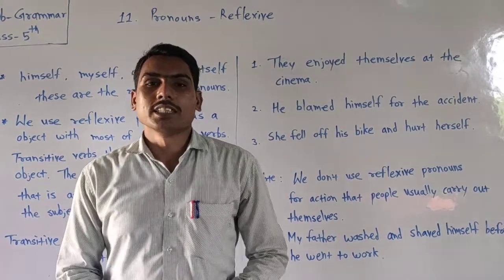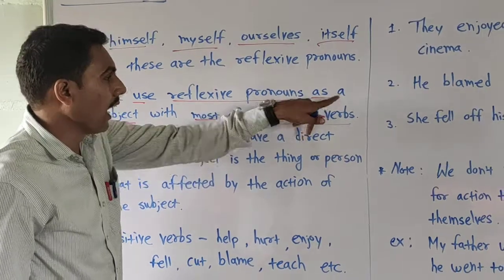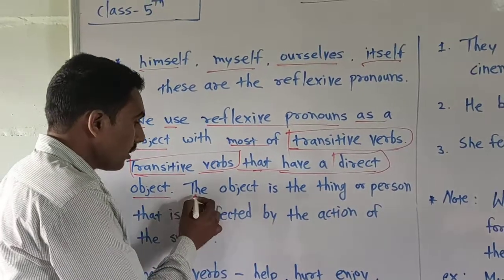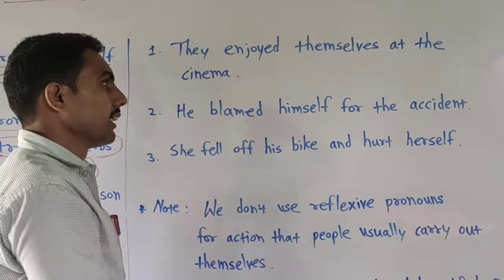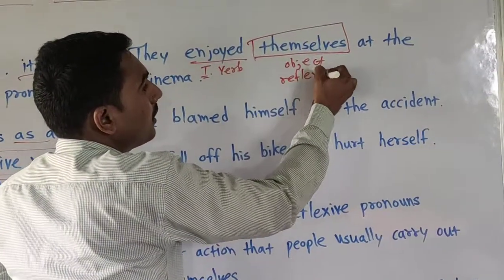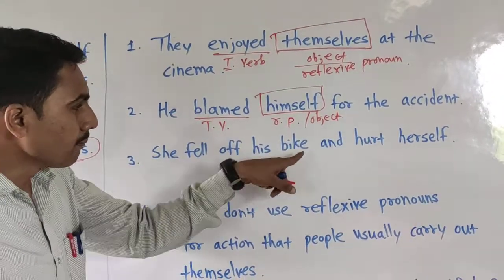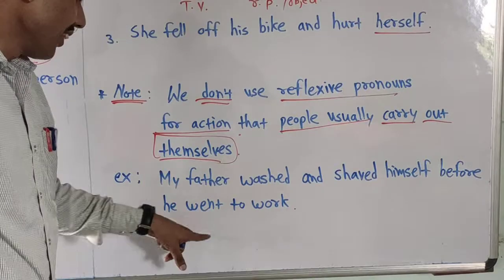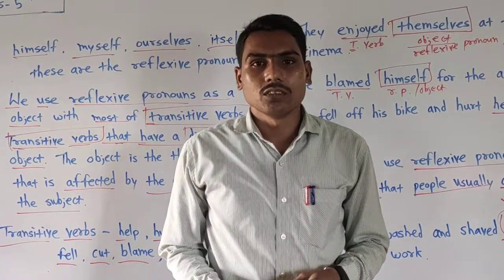Class- 5th Sub-Grammar Chap-11 video-2 date-15.09.2020